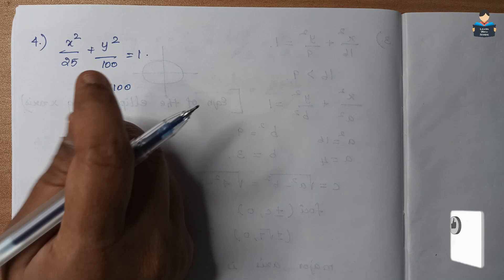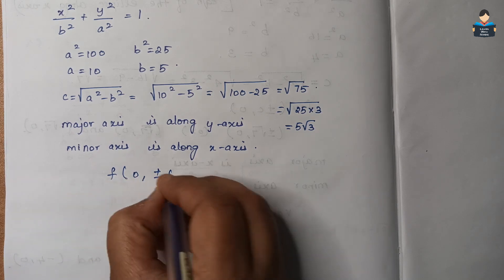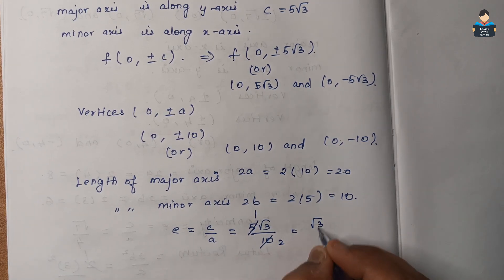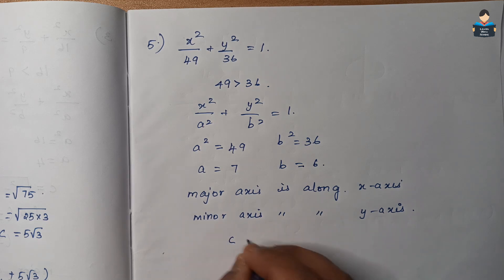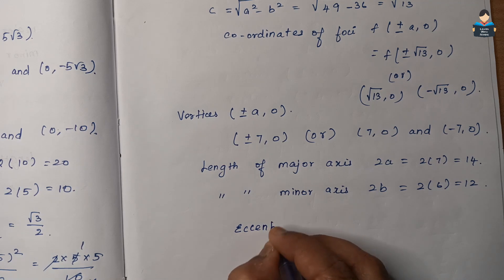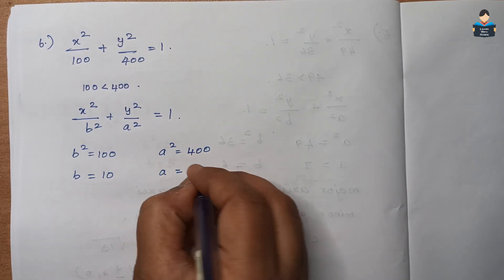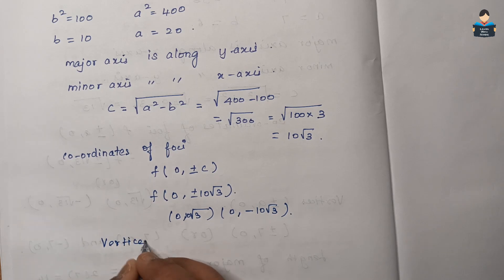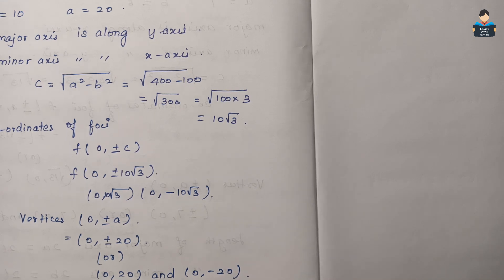Conic Section |Chapter 10 | Ex 10.3 | Question : 4 to 6 | NCERT | Maths | Tamil | class 11